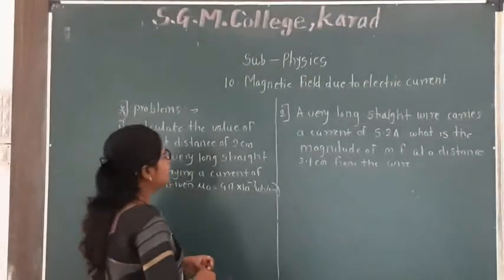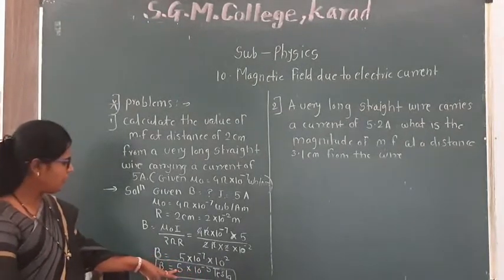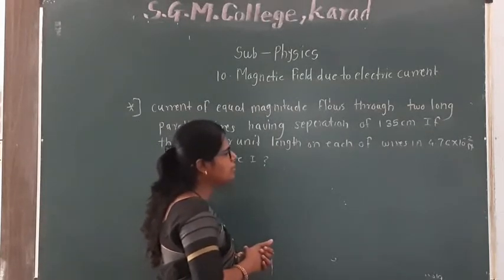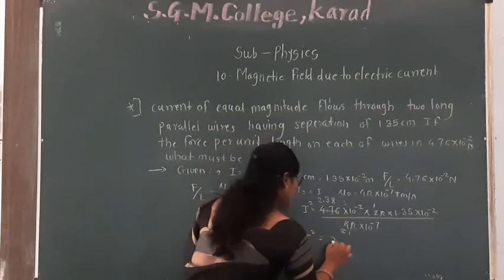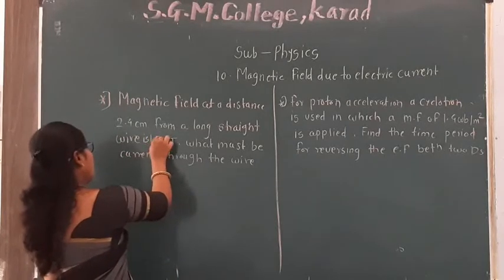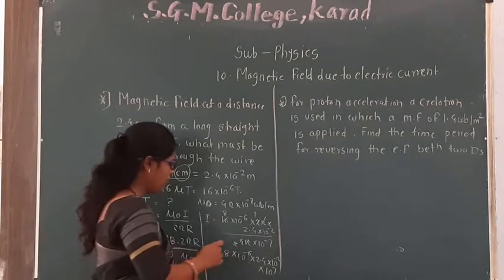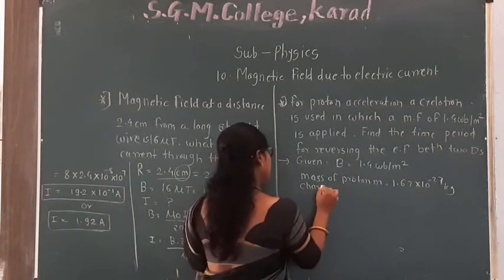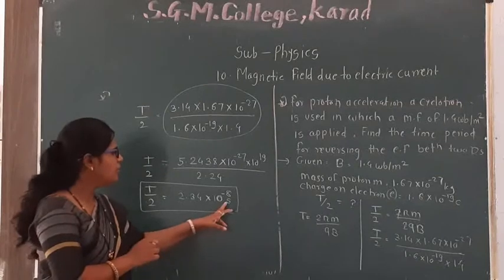10Magnetic field due to electric current lect 8 problems